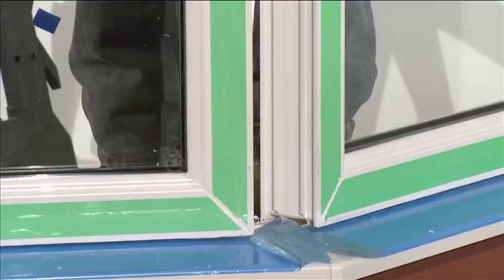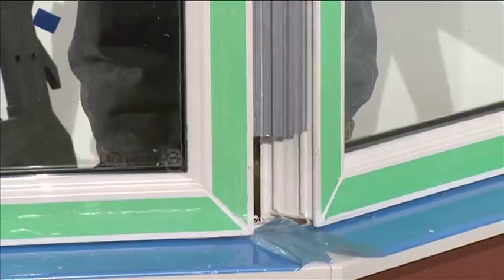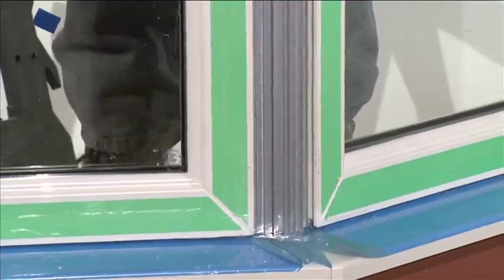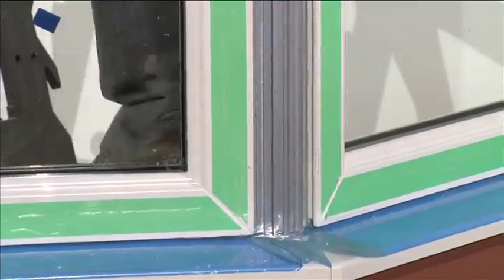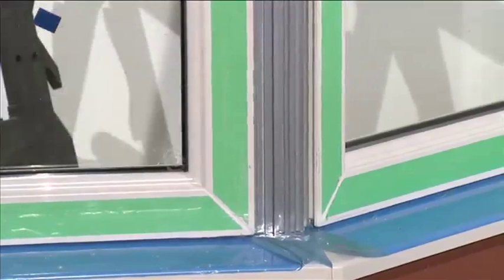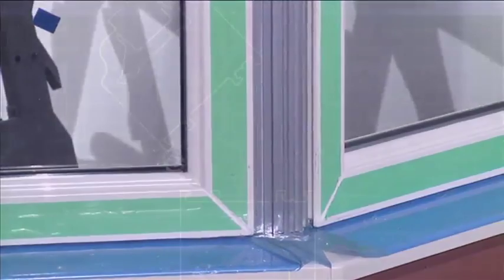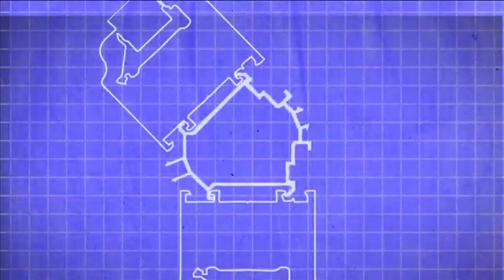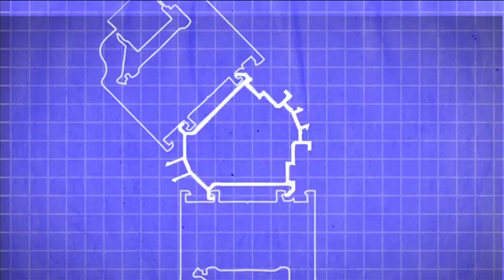135 Degree Conservatory Corner Post Installation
How to install a 135 degree conservatory corner post | Conservatory bay post installation | DIY Conservarotories